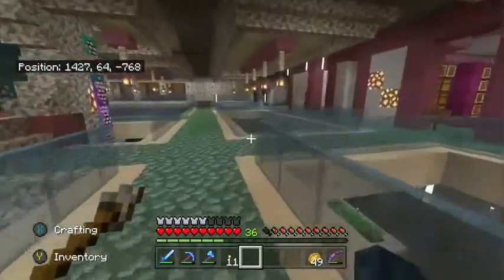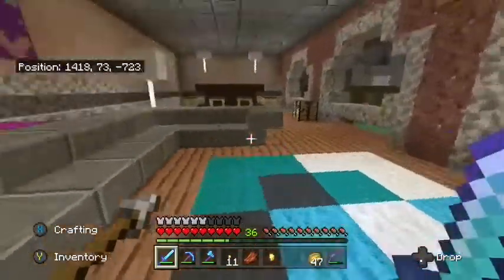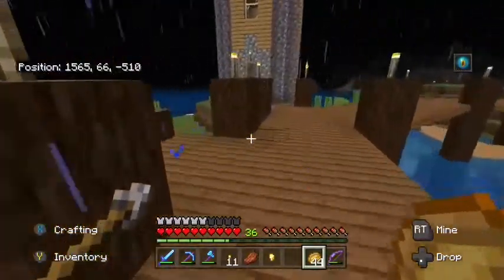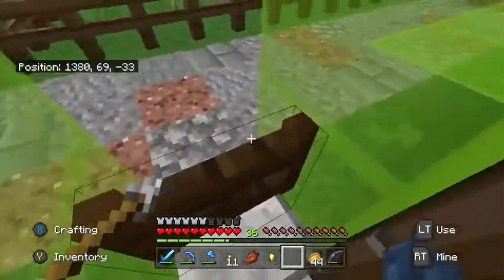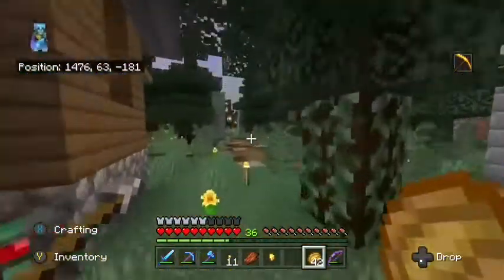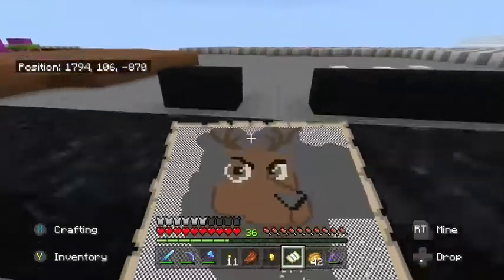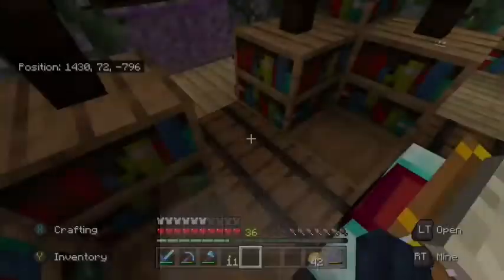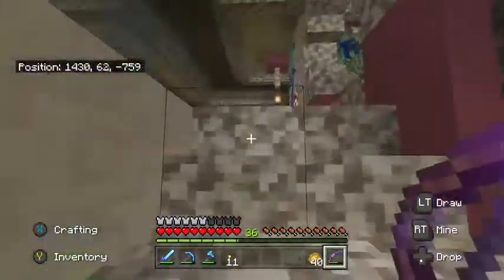My old Minecraft realm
Exploring my old realm for ideas and suggestions